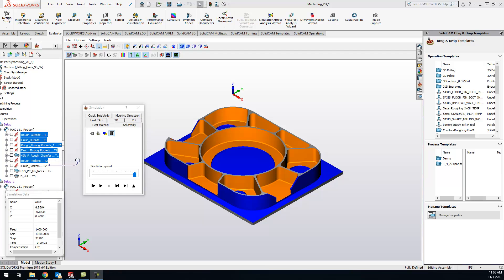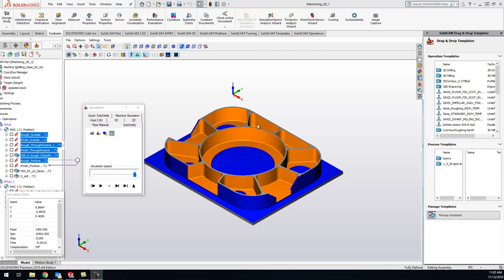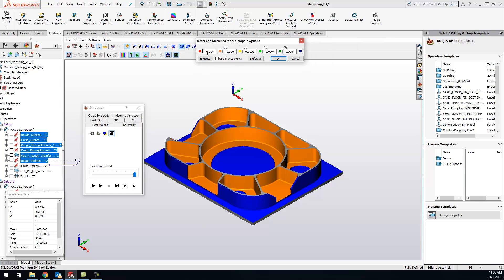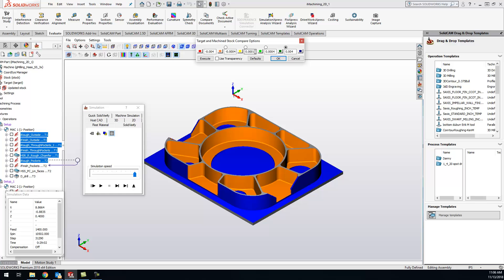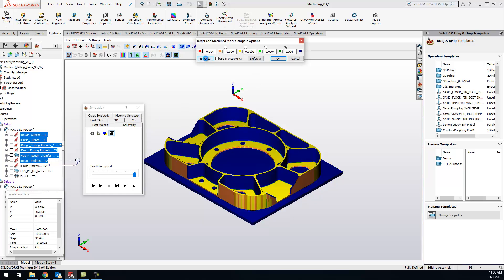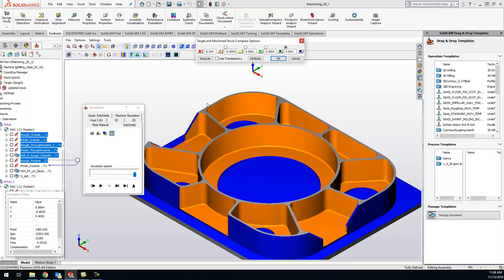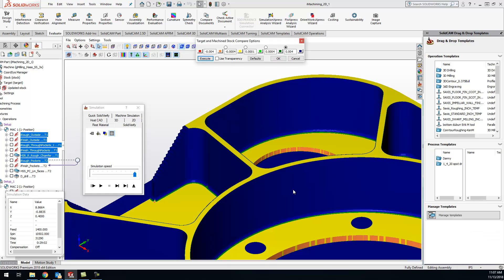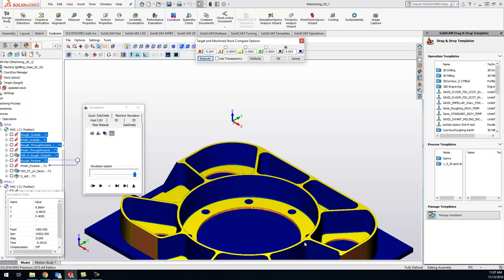KevCAM Tip of the Day - Using Stock-Target Comparison